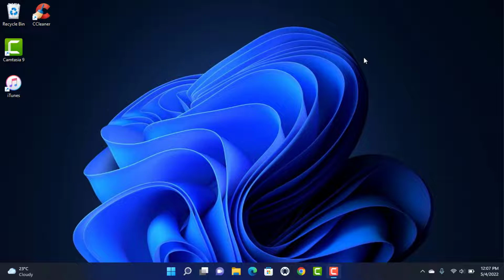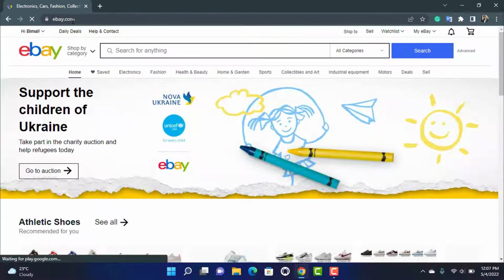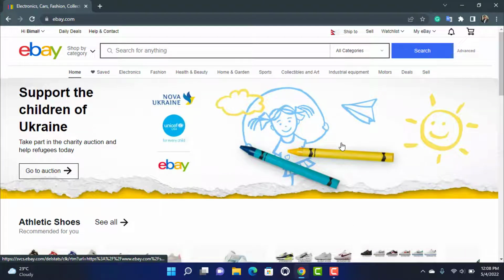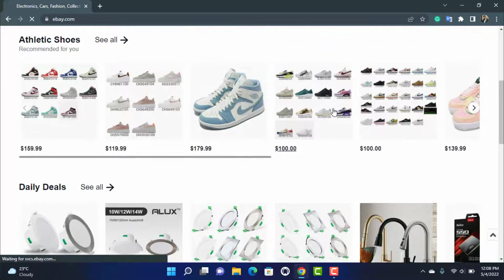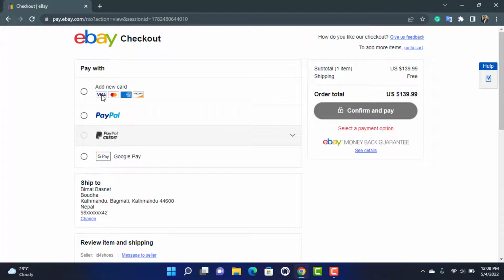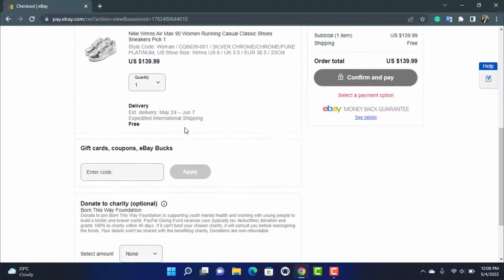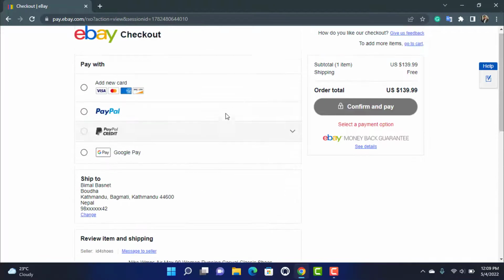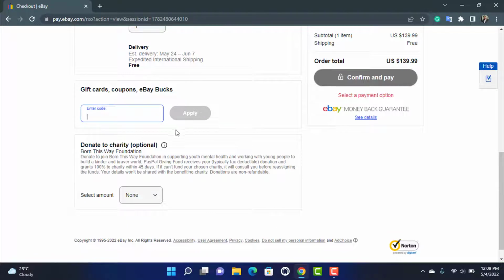How to Redeem eBay Gift Card 2022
In this tutorial video, I will quickly guide you on how you can redeem your eBay gift card.

Step 1: First of all, open your browser and go to ebay.com
Step 2: Log in to your eBay account first
Step 3: Try to shop for any product which you would like
Step 5: On the checkout page, scroll down until you find the option called Enter Coupon or Gift Card Code
Step 6: Simply enter the code and click on Apply Now button.
Step 7: Your eBay gift card will be successfully applied.

0:00 Introduction
0:25 Browser and Login
0:55 Guide to Redeem eBay Gift Card
1:25 Enter Redeem Code
2:13 Outro: Final Verdict